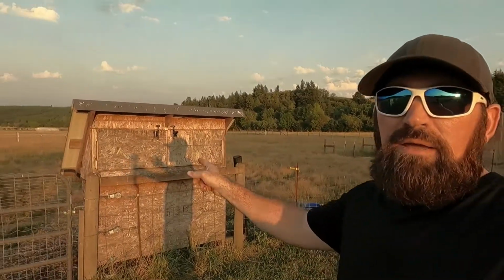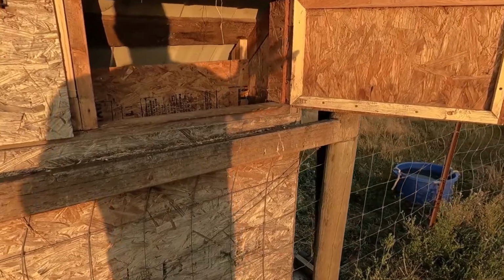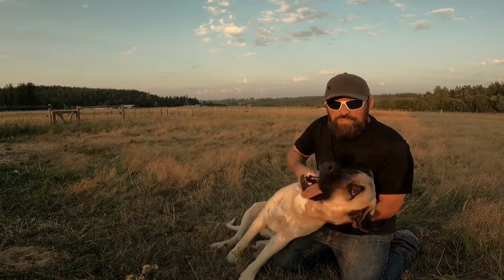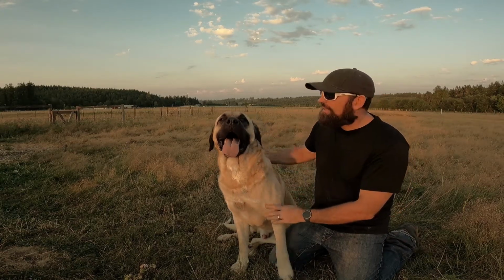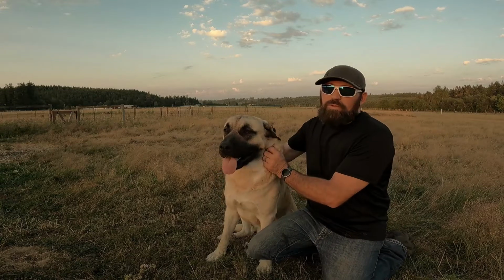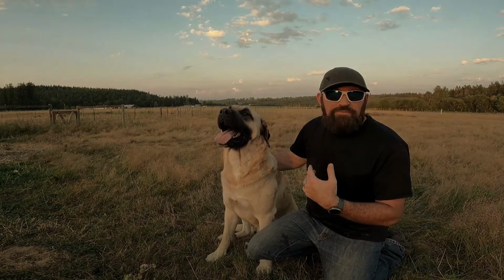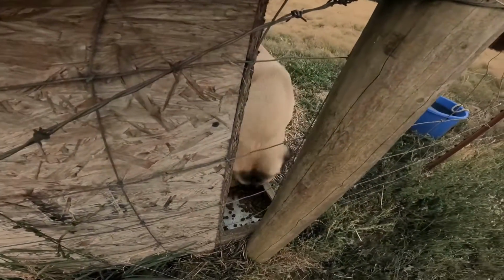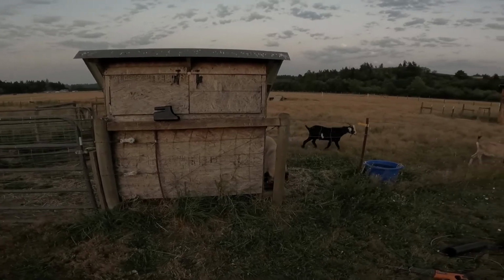Turkish Kangal & updating his feeder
Someone made a request for a updated video of Deuce our Turkish Kangal so here it is. I also added upgrading his feeder so when we have farm sitters they dont have to enter his pasture. I hope you enjoy!